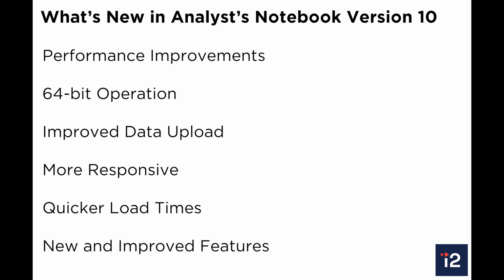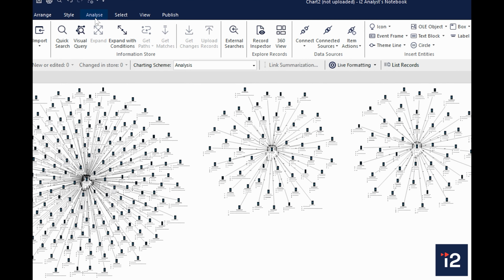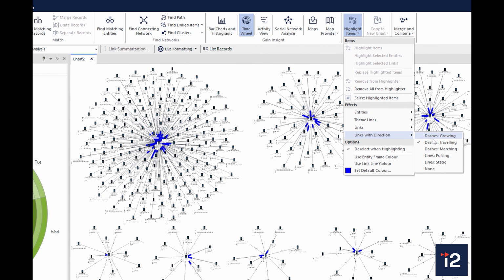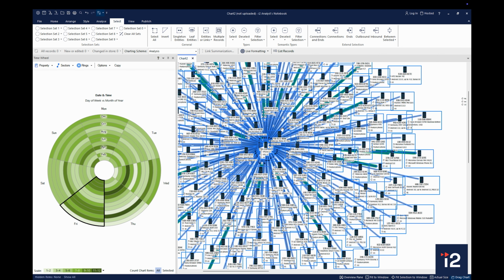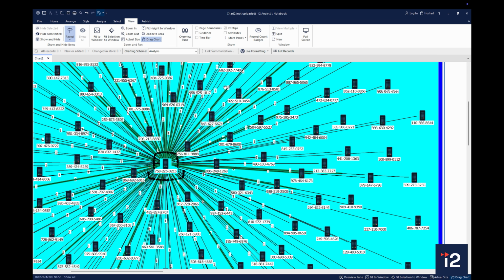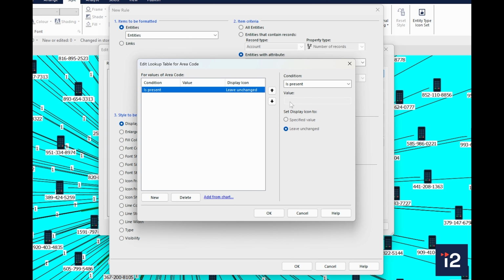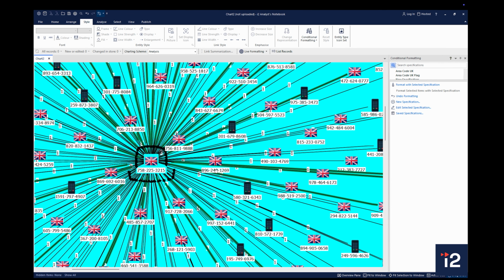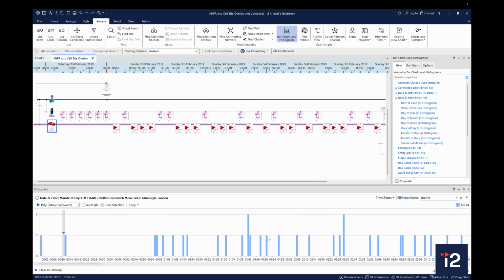What's New in i2 Analyst's Notebook 10.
This video introduces you to some of the new features and enhancements that can be found in i2 Analyst's Notebook 10.